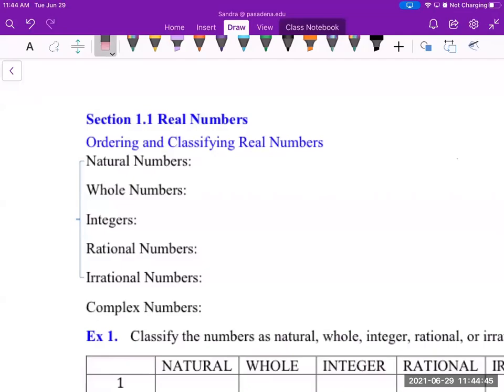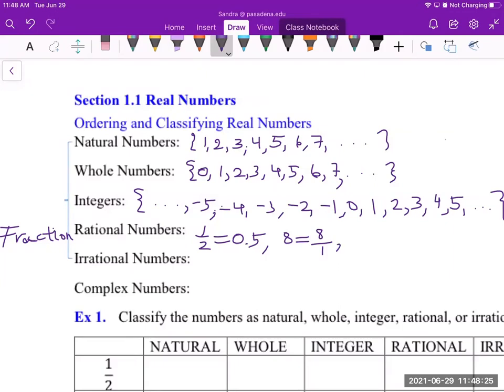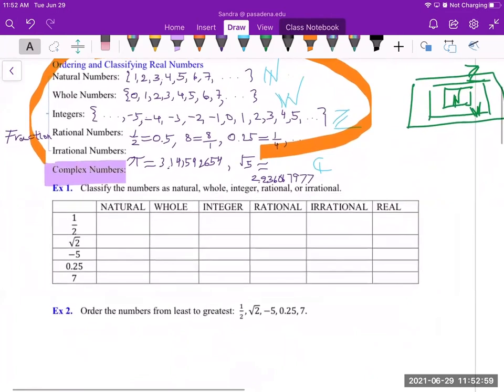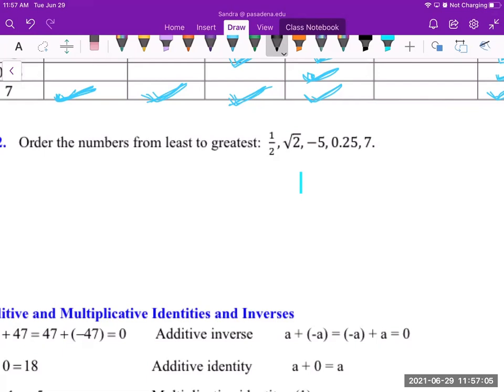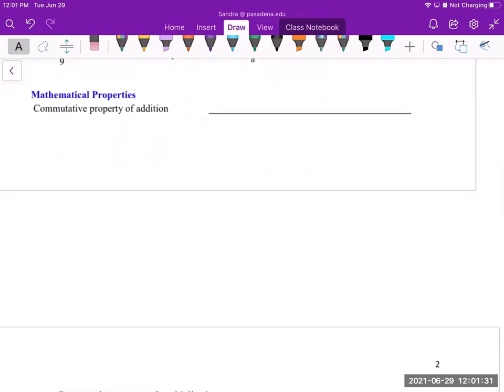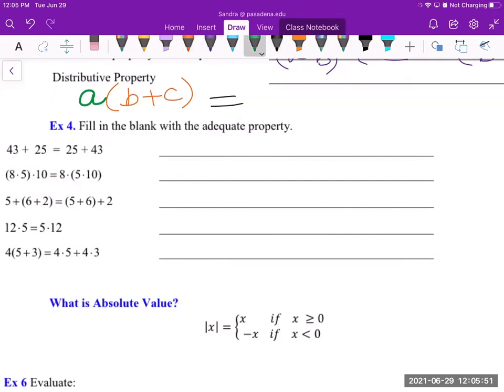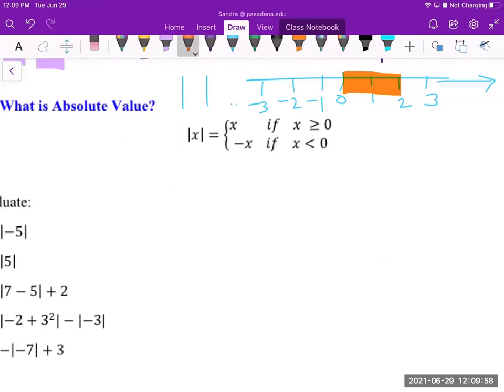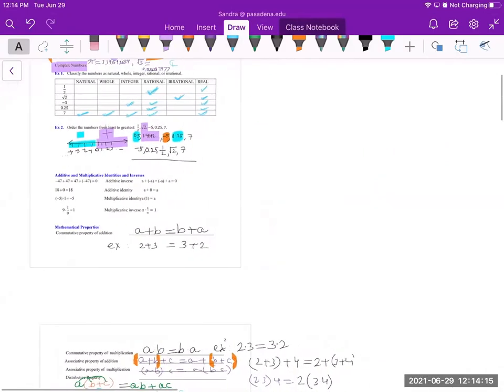1 1 Real Numbers